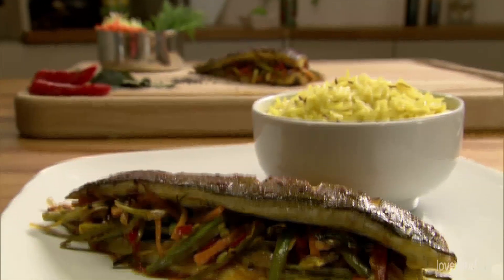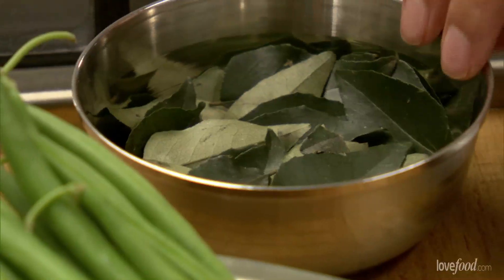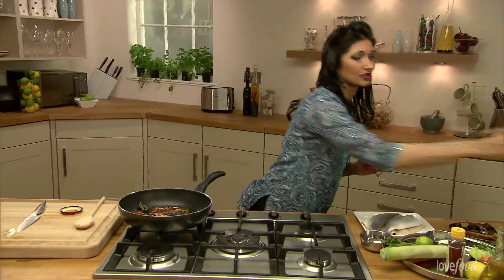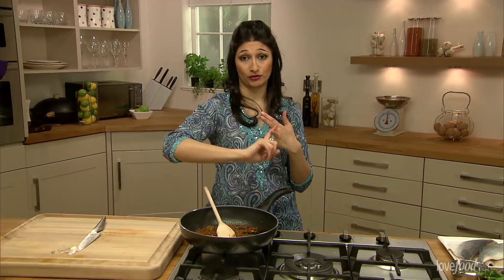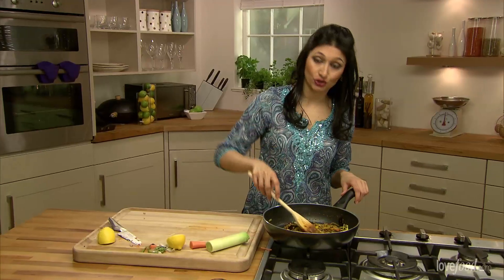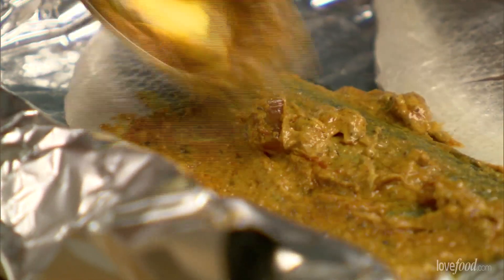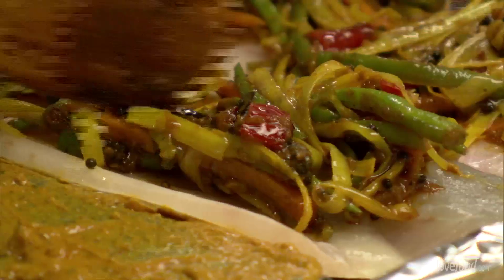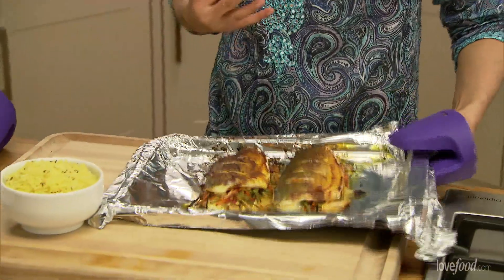How to make spiced stuffed sea bass recipe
Anjali Pathak shares her spiced stuffed sea bass recipe, a dinner party favourite certain to impress.

Register with loveFOOD to receive the freshest recipes and competitions straight to your inbox